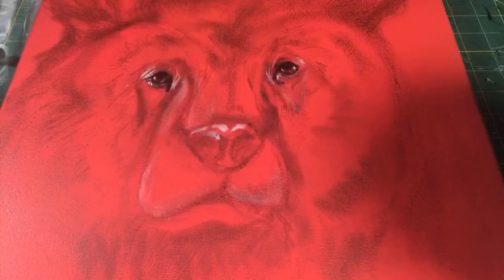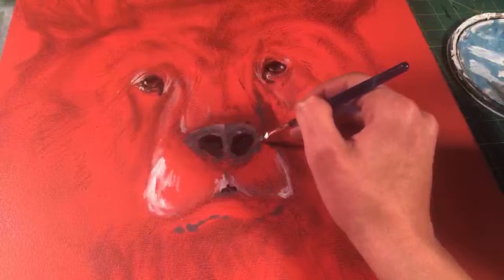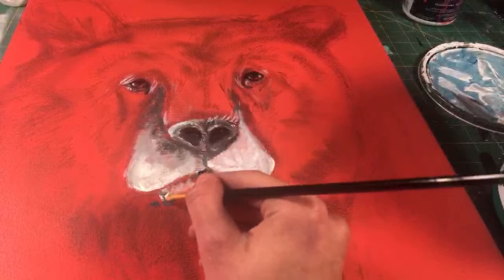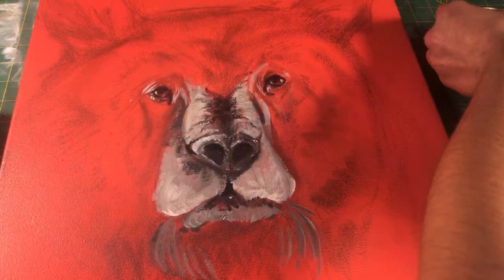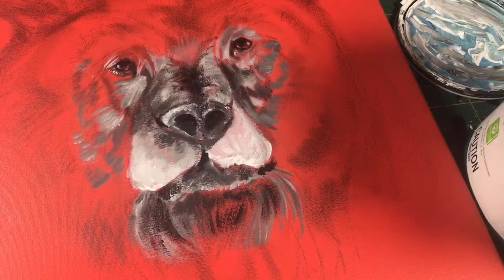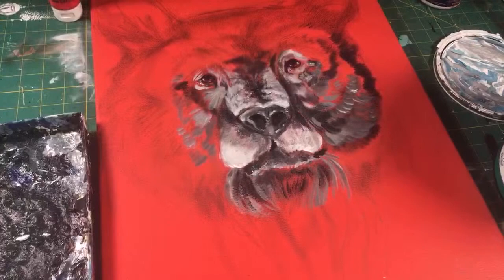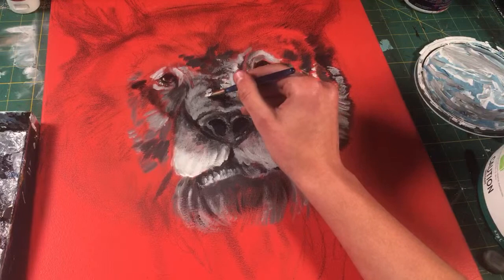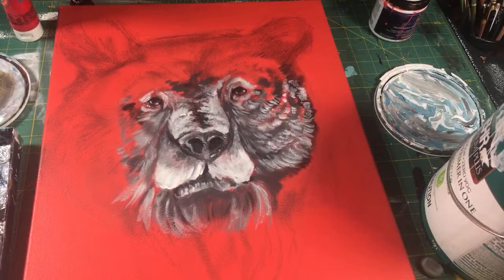Painting a realistic bear!